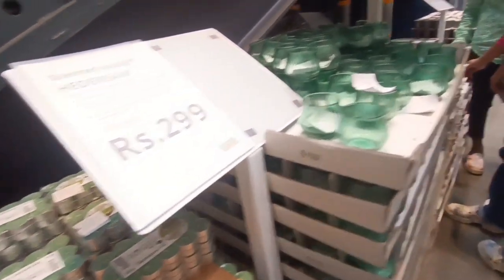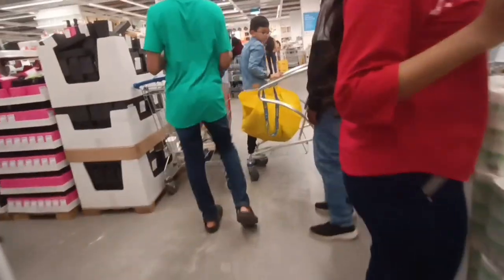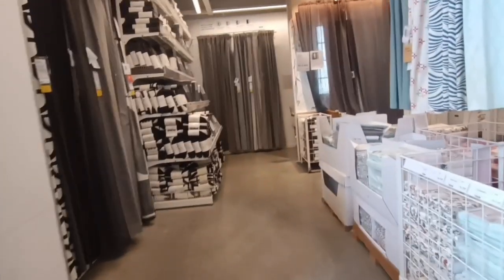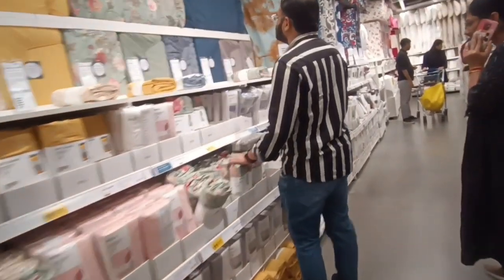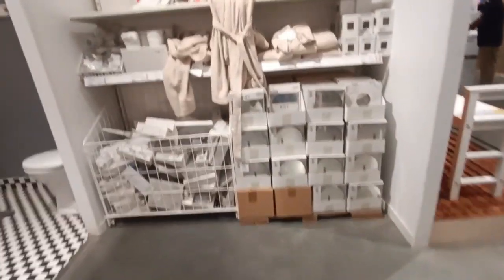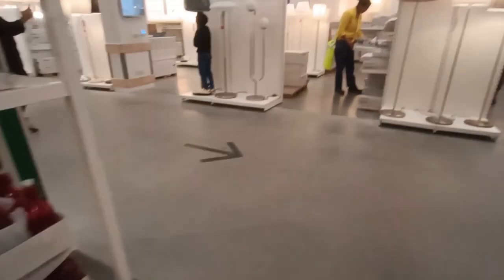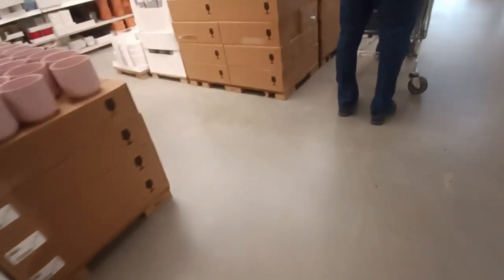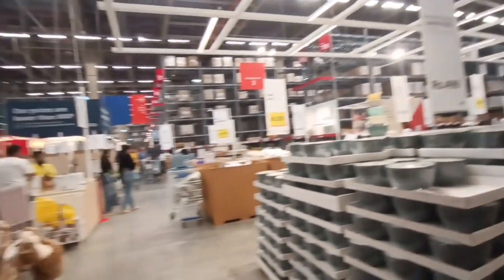IKEA Bangalore vlog| Part 2| Lavender Angel | தமிழ்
Join me on a trip to IKEA Bangalore Nagasandra!

Ever wondered what it's like inside the massive IKEA store in Bangalore's Nagasandra area? In this vlog, I'm taking you on a fun adventure through the store!

We'll explore different sections, from furniture and home decor to kitchenware.  See what catches my eye, and maybe you'll get some inspiration for your own home!

Here's what you can expect in this video:

    A walkthrough of the IKEA Nagasandra store
    Highlights of interesting products and departments
    Tips for navigating the IKEA layout

So buckle up and get ready for a trip to IKEA!